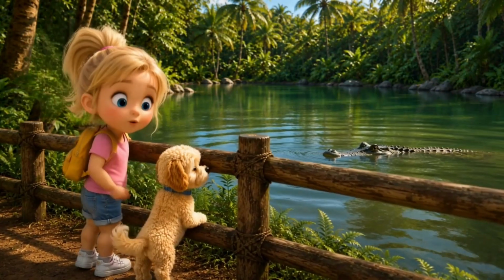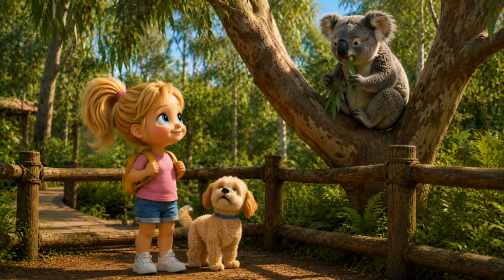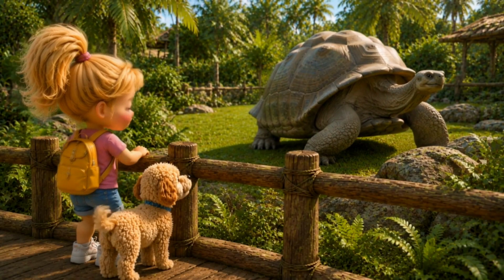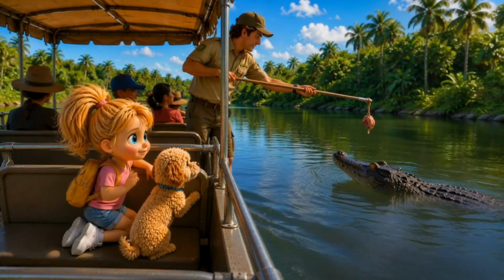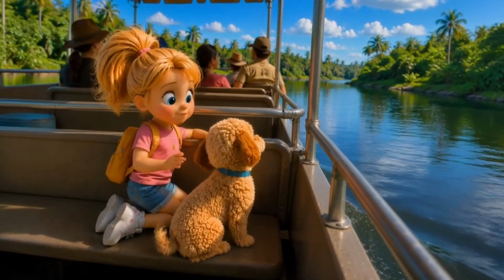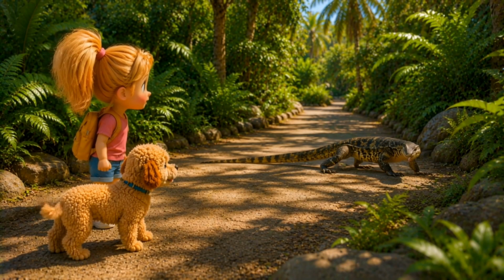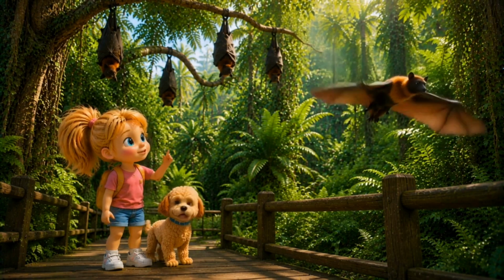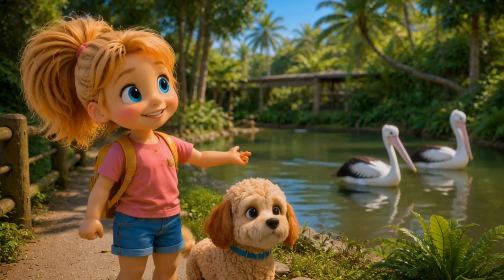🐊 Hartley’s Crocodile Adventures! | Ava & Leo’s Wild Australian Adventure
🐊 Welcome to Hartley’s Crocodile Adventures!

Join Ava and Leo as they explore one of North Queensland’s incredible wildlife parks!
Today’s adventure is packed with amazing Australian wildlife. Ava and Leo meet huge saltwater crocodiles, spot koalas and kangaroos, discover giant tortoises, snakes, turtles, flying foxes and more — before heading out onto the lagoon for an exciting crocodile boat tour! 🌴🐨🐢

And just wait until you see the crocodile feeding! 🐊💦

NEXT STOP… Cairns Aquarium! 🦈🌊

Ava & Leo Adventures is a colourful animated adventure series where Ava and her little dog Leo explore incredible places, meet amazing animals and learn about the world along the way.